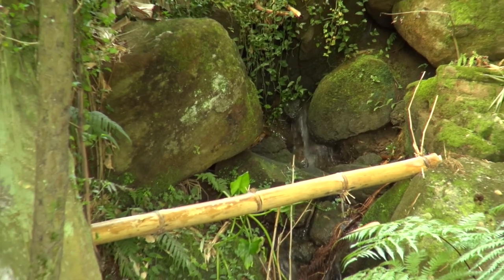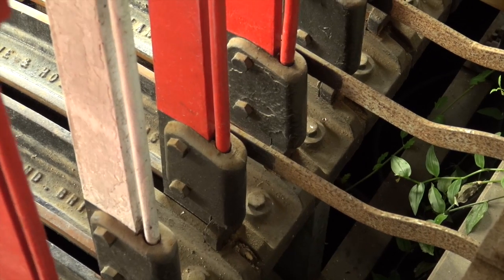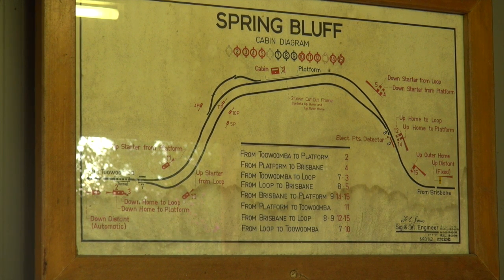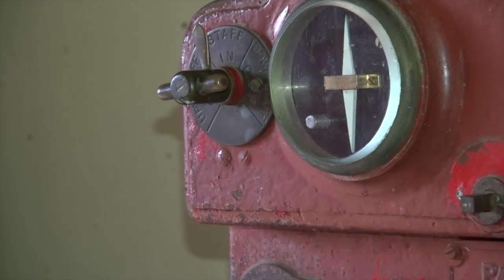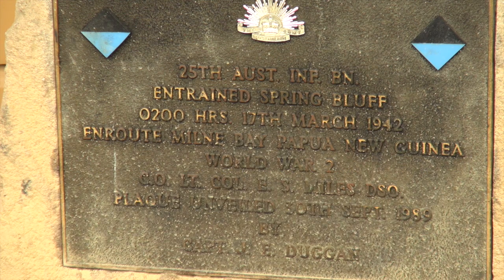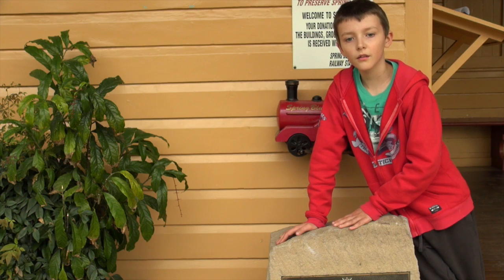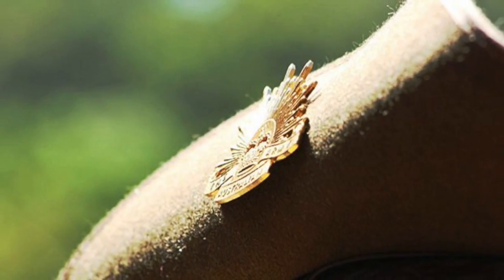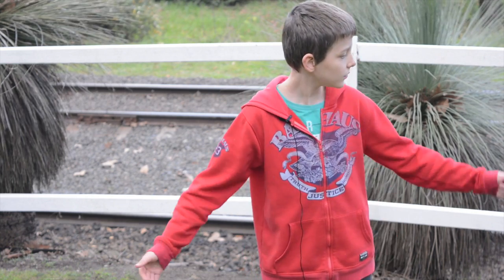Spring Bluff: a trip to train-lover's heaven!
This film is about the best historical railway station in Australia.